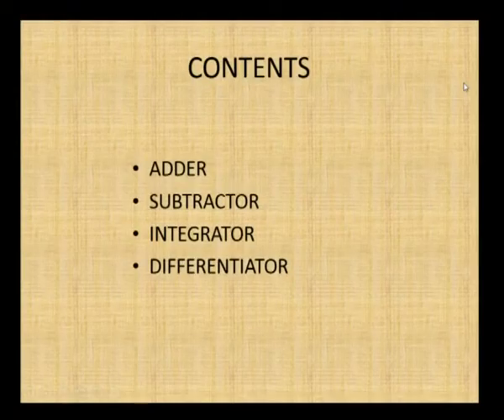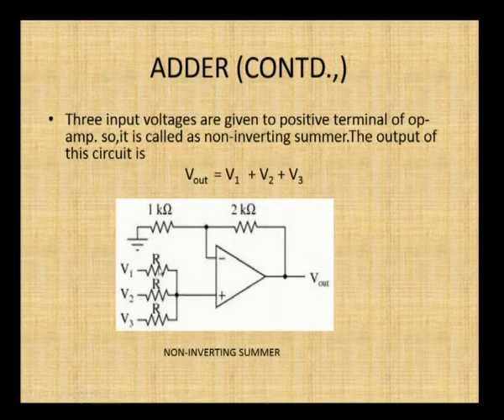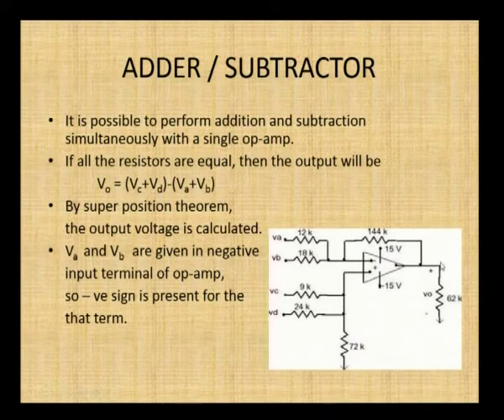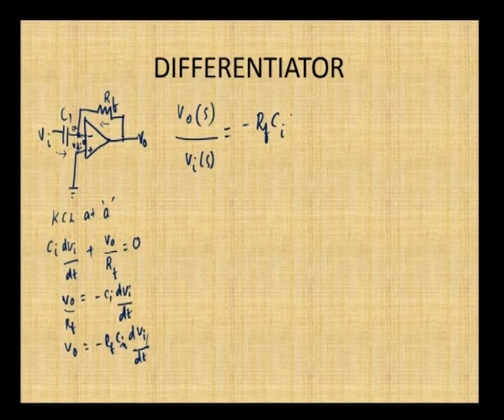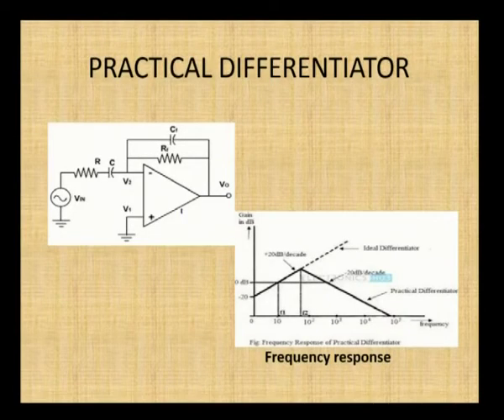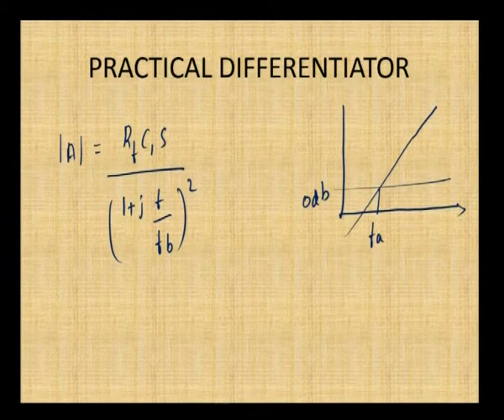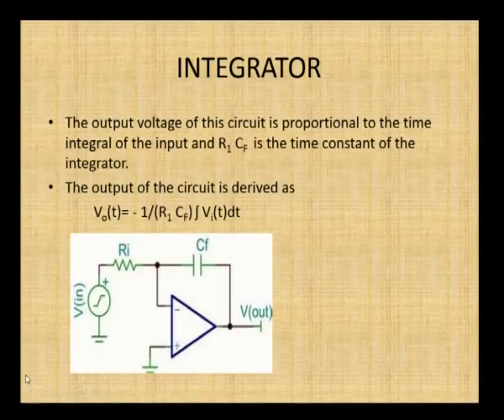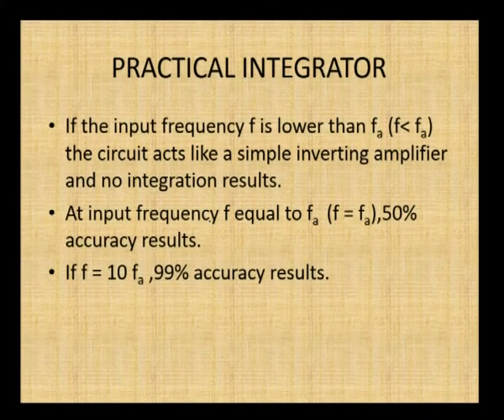Amplifiers and Oscillators Part-4-Applications of OP-AMP